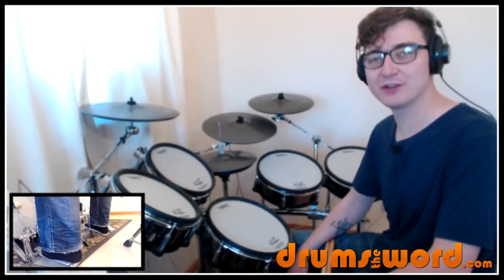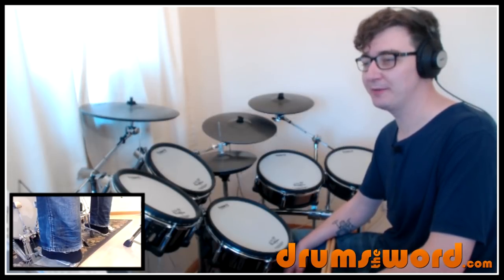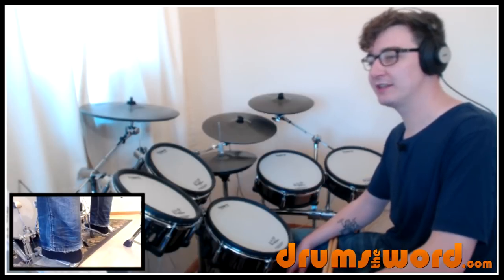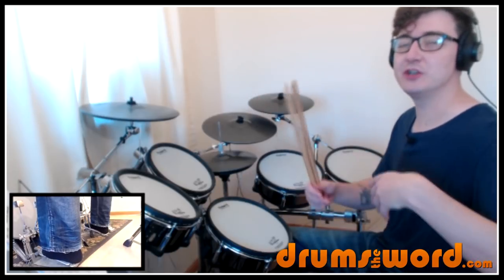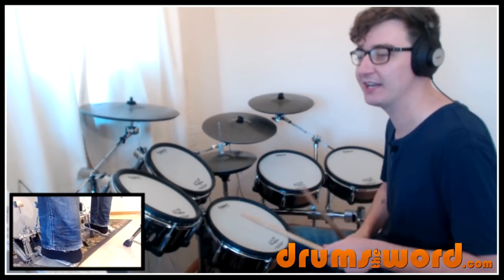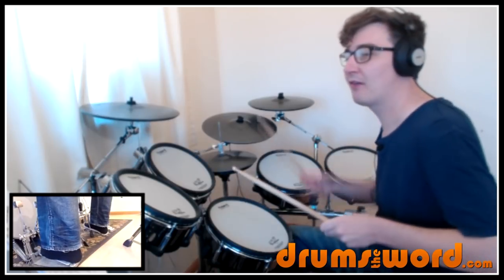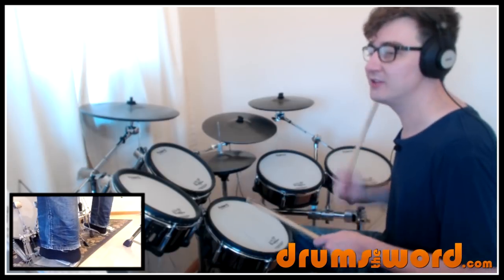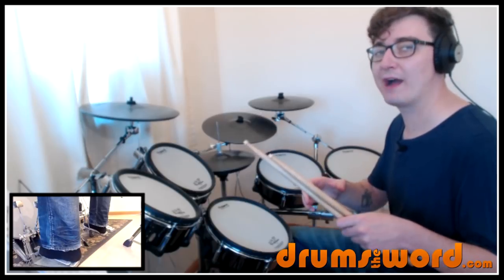★ Dr. Feelgood (Mötley Crüe) ★ Drum Lesson PREVIEW | How To Play Song (Tommy Lee)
In this EXCLUSIVE video drum lesson I'm going to show you how to play the song "Dr Feelgood" by Mötley Crüe...featuring the drumming of Tommy Lee.